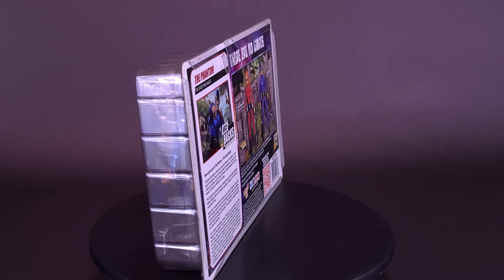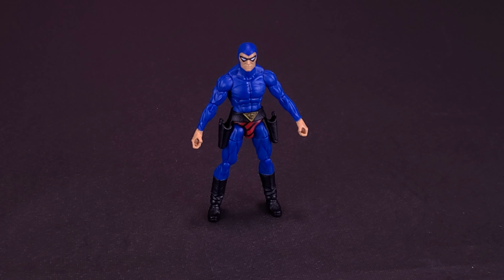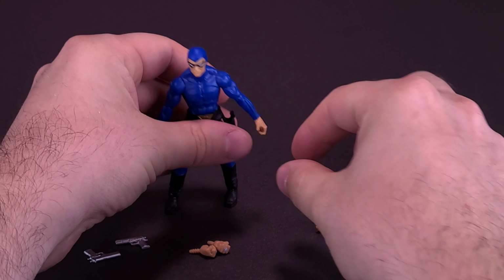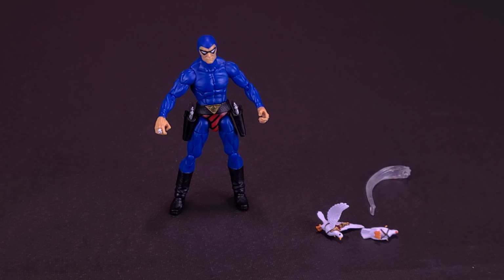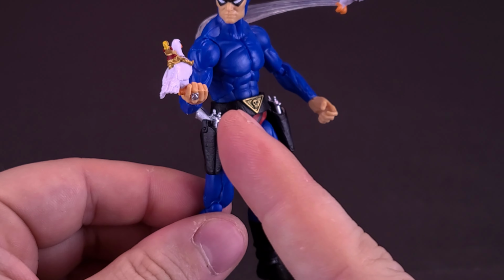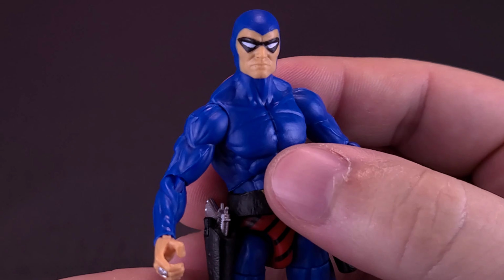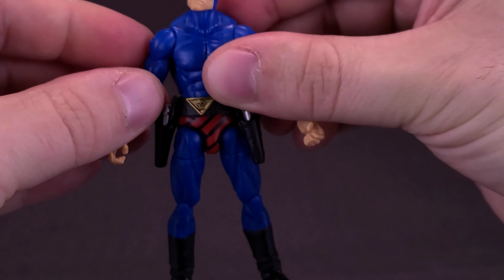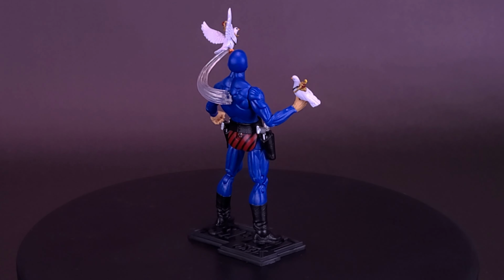Boss Fight Studio Hero H.A.C.K.S. Wave 1 The Phantom Blue Suit Action Figure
Dahhm Life
Rob K.
Dǝvᴉous Assᴉstɐnt

Francisco

6975 Meadowvale Town Centre Circle
Suite #196
Mississauga, Ontario Canada
L5N 2V7